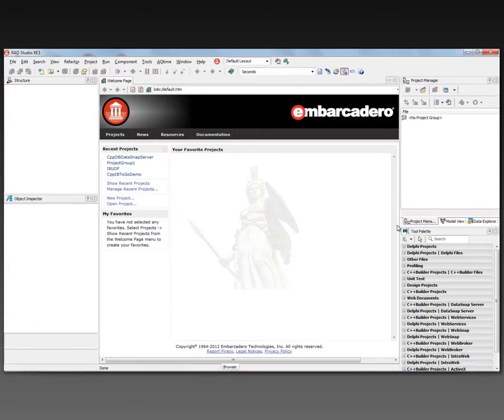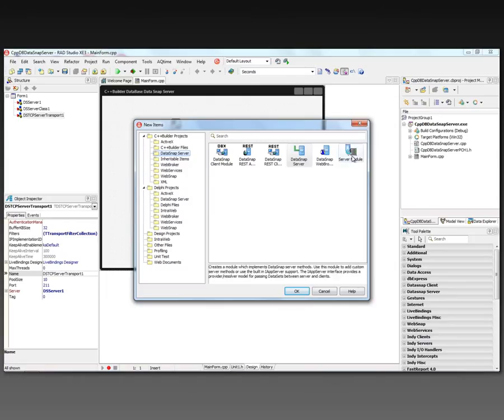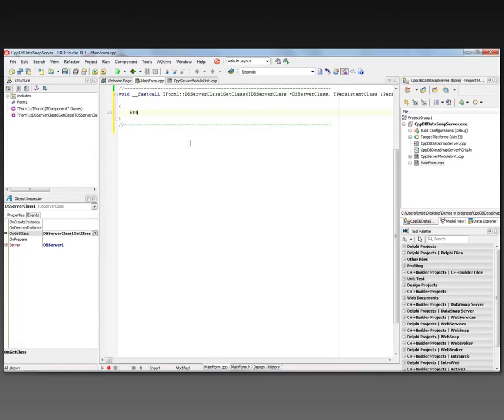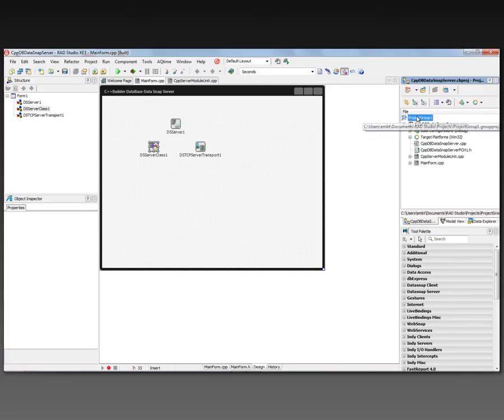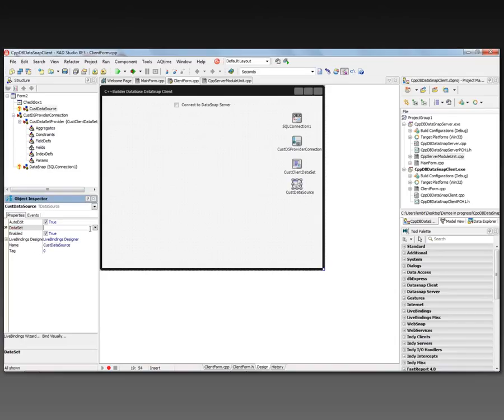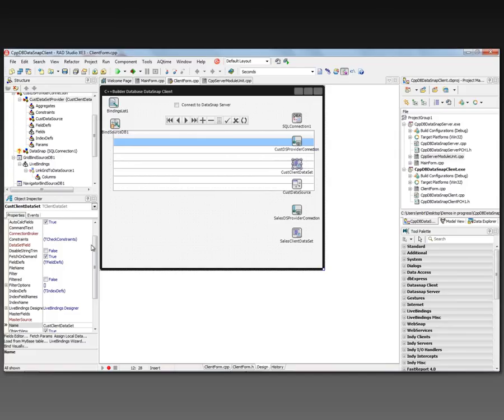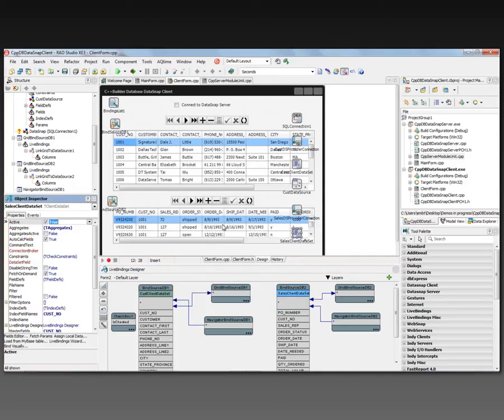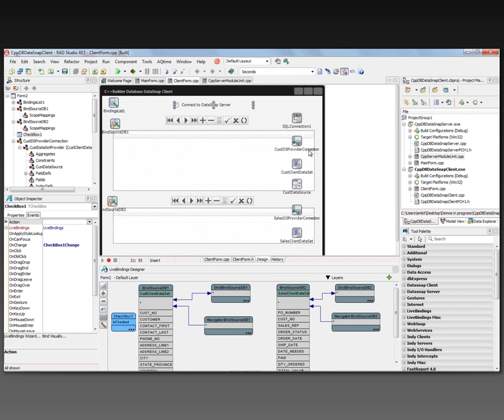January 31, 2013 - Building a C++ multi-tier master/detail Customer and Sales database application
During each day of January 2013, I am creating a new video showing you how to use the new C++Builder XE3 compilers for Win32, Win64 and OSX to create multi-platform, database, multi-tier, HD and 3D applications. In this thirty-first video you'll learn how to build a multi-tier, master/detail customer and sales C++ database application using C++Builder XE3 and DataSnap.  In this video you'll learn how to create a DataSnap server (Windows 32 and 64) application from scratch, add database access components and then build the DataSnap client application to display the customer and sales data. The Embarcadero DocWiki has several articles about the DataSnap architecture how to develop multi-tier applications and Creating Master-Detail relationships  This is the last of my 31 C++ videos in January 2013.  I hope you enjoyed all of the videos.  Post comments on my blog for additional videos that will help you take advantage of the great technology our C++ R&D team has put in C++Builder XE3.

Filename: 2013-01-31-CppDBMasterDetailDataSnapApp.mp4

Size: 44mb

Format: MP4